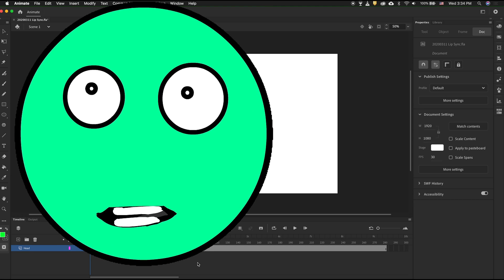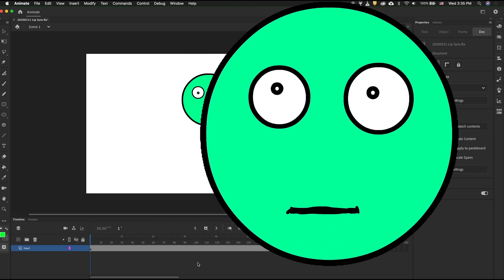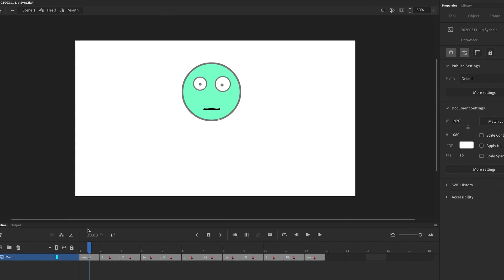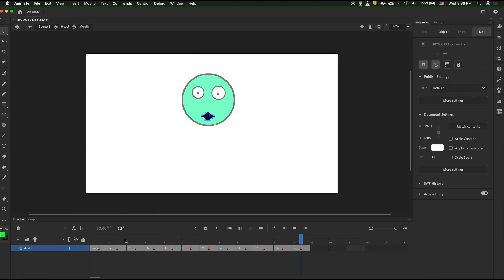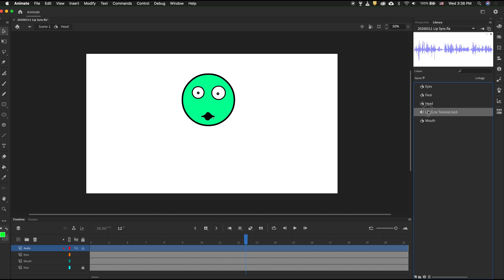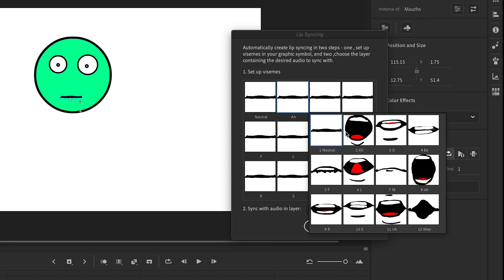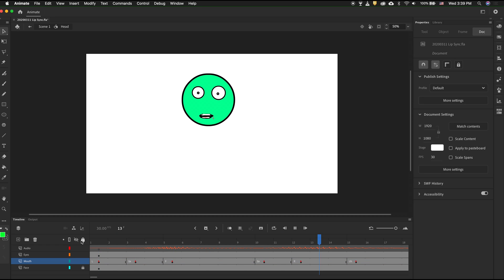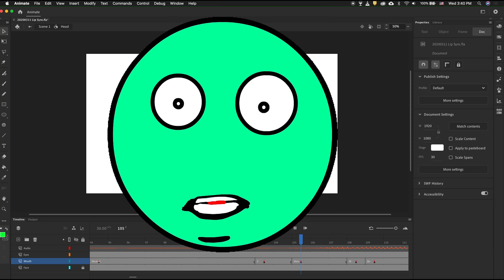Lip Sync Character Animation in Animate CC - Automatically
Learn how to lip sync your character's mouth to the dialogue in your animation with Adobe Animate CC. All you need to do is draw 12 mouths and then Animate CC can automatically lip sync the audio.

Transcript:
When animating characters its great to have them talk and move their lips with the audio. In this tutorial I'm going to show you how to use Animate CC to automatically lip sync your audio to your character. It's amazing. No more manually adding keyframes. You just have to draw 12 mouth shapes and then Animate CC takes care of the rest. Let me show you how.

In this file, I have a Head symbol. If I go inside the head symbol, I just have a few layers. I have a blank audio layer, an eyes layer, a mouth layer, a face layer and a background that I can get rid of. Inside the mouth layer I have 12 frames. Each corresponding to a different mouth. I have a neutral mouth, an Ah mouth, a D mouth, a E mouth, a Ff mouth, a L mouth, a Mm mouth, a Oh mouth, an Rrr mouth, a Ss mouth, a Uh mouth, and a Woo mouth. Notice that have labeled each of these. This will make the process easier. I'm going to go back out into the head scene.

In my library, I have some sample audio. I'm going to drop it on to the audio layer. Make sure that the audio layer is selected. Then simply drag the audio onto the stage. If I click on the mouth symbol, then go to Properties, at the very bottom there is a button called Lip Syncing. Click on that. It brings up a panel of 12 sounds. The first sound is neutral. Click on the next sound. Now I can pick between those 12 frames in the mouth symbol. Notice because I labeled each frame its very easy. This one is for Ah, then the D sound ... Then pick which layer has the audio. Click done.

We can play this back. If we have a graphic symbol with all the mouth shapes, then we can use Adobe Animate CC to automatically lip sync. And its just as simple as that to automatically lip sync your characters. This is very useful and should save you a lot of time.